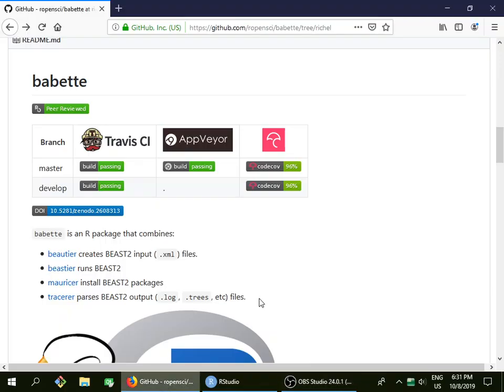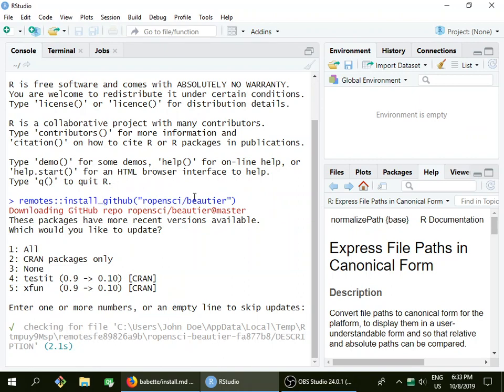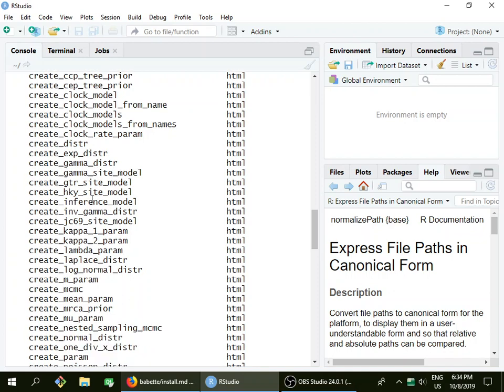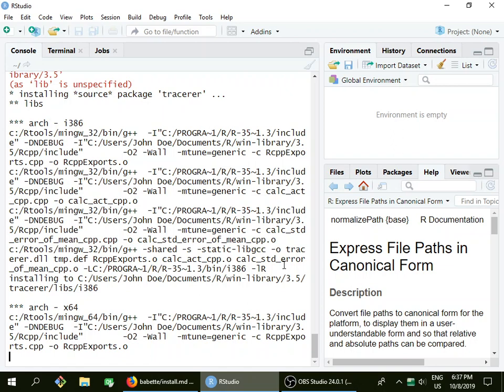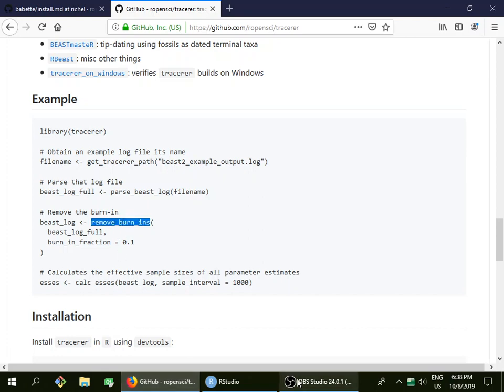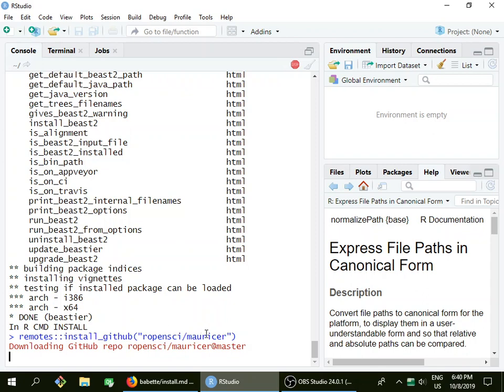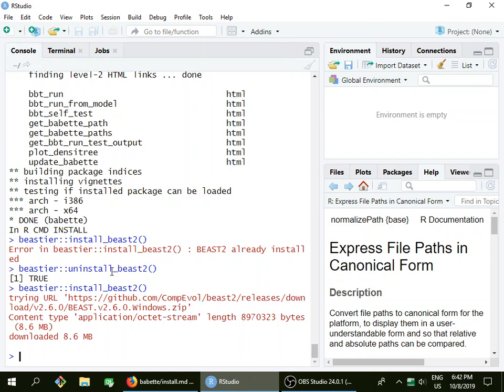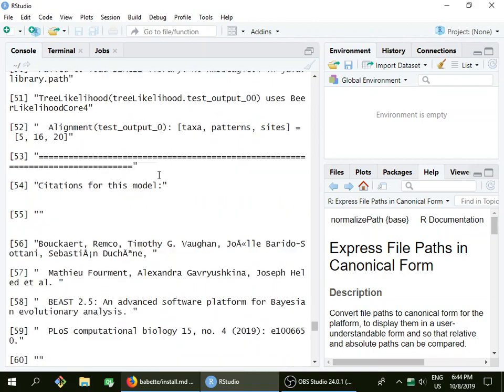babette: install on windows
This video shows how to install the R package 'babette' on a Windows computer. Additionally, it shows how to install BEAST2 using one of its subpackages and how to do a self-test.